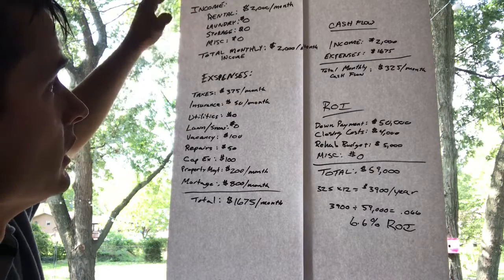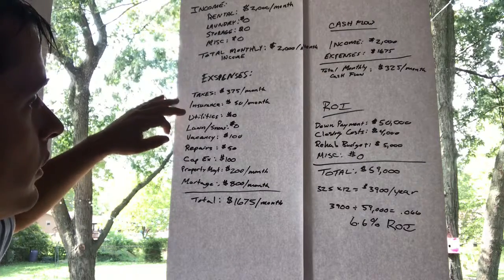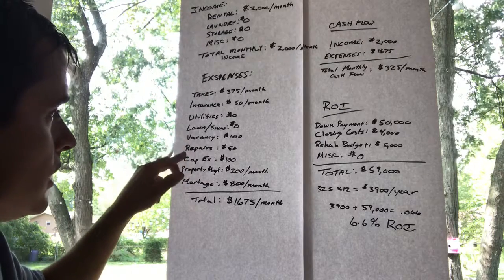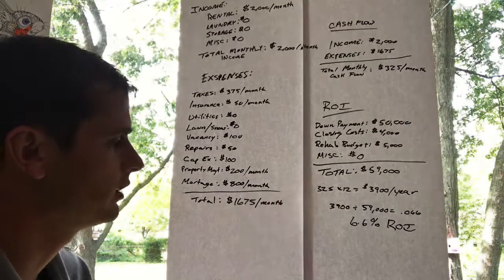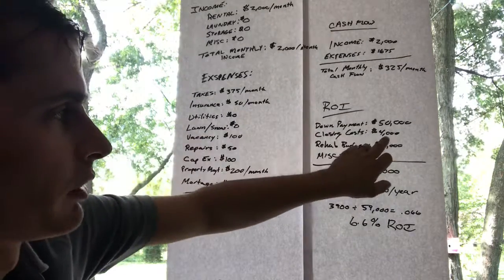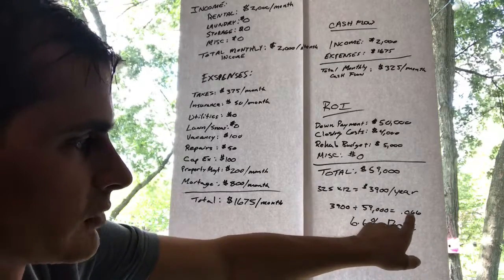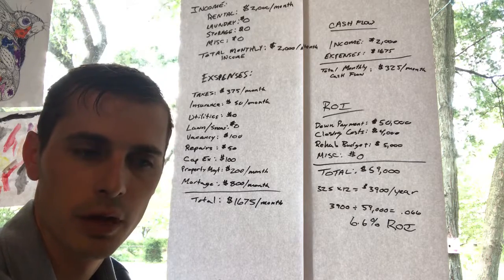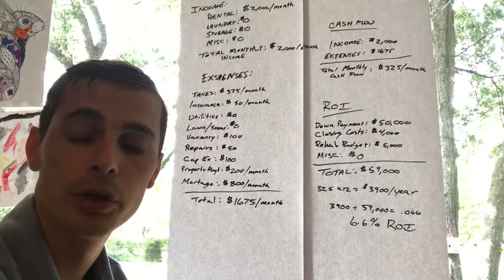How to calculate Rental Cash Flow and ROI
This video goes over calculating: Income, Expenses, Cash Flow and Return on Investment when purchasing a rental property as an investment.  Learn how to run through the numbers quickly to get a good idea whether a property is a good investment opportunity.  Become a landlord today and start building wealth!